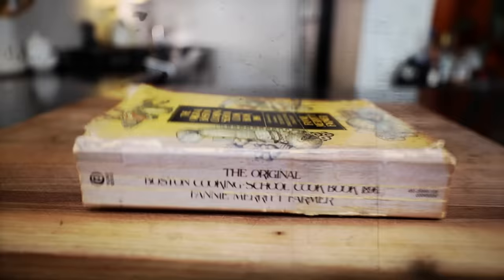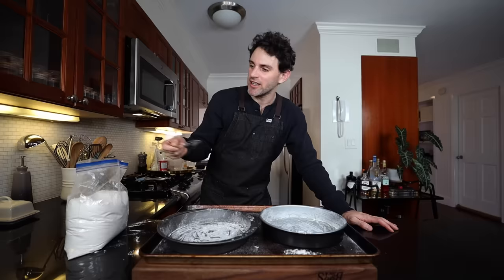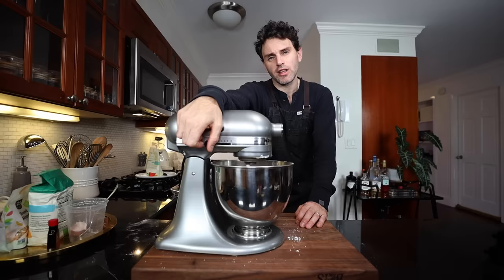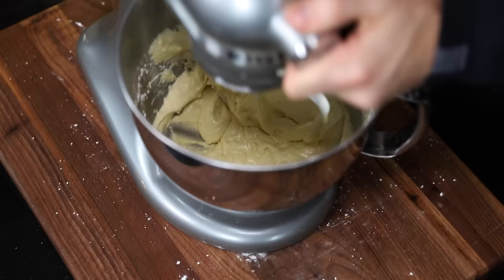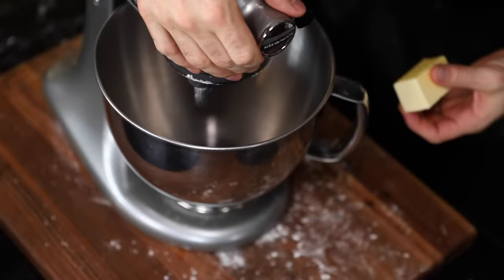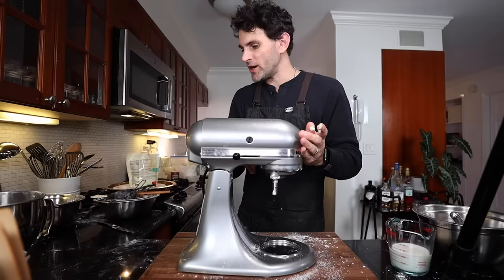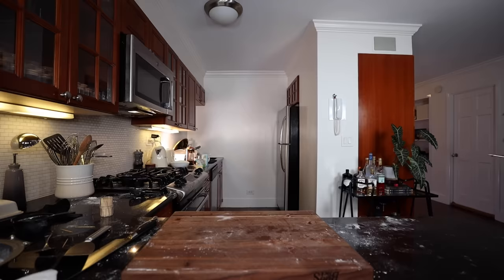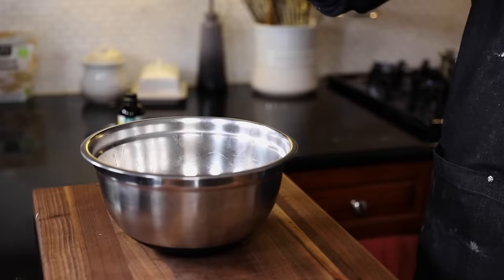The Trials & Tribulations of Fannie Farmer’s 1896 Chocolate Nougat Cake Recipe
An 1896 Chocolate nougat cake recipe from Fannie Farmer. A cake recipe from the Fannie Farmer cookbook… best hold on to something. I’m really hoping I have better luck with this recipe than any of Julia Child’s. Recipe can be found in the Original Boston Cooking-School Cookbook 1896.

Fannie Farmer cookbooks:
Boston Cooking-School Cookbook
Fannie Farmer Cookbook

Julia Child cookbooks:
Mastering the Art of French Cooking Vol 1 & 2
The Way to Cook cookbook